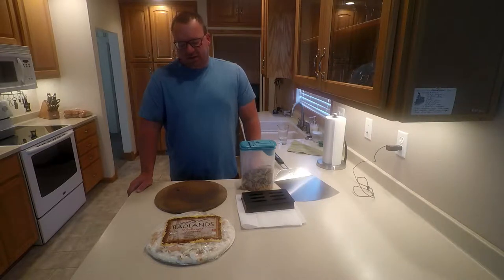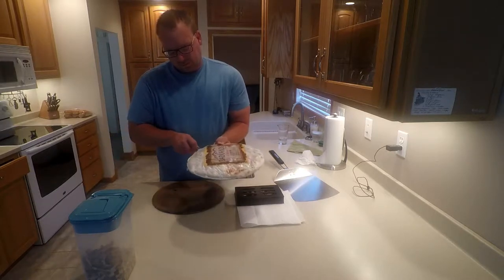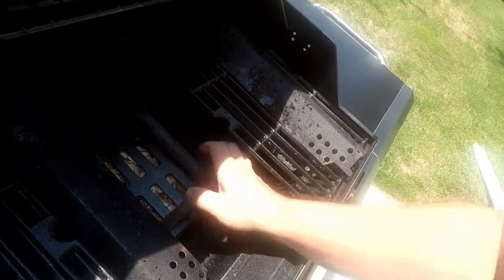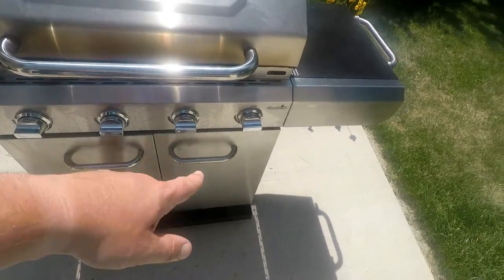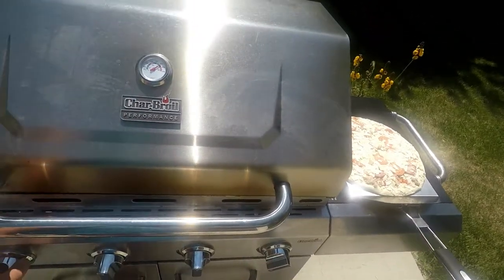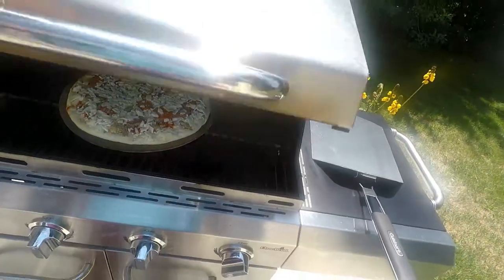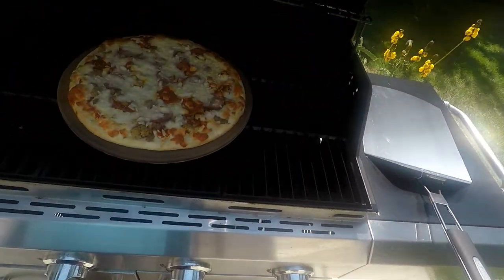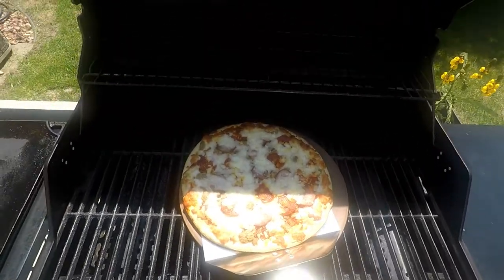Grilled Pizza #2!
Hey guys! Grilling and smoking another pizza today. Better directions this time!